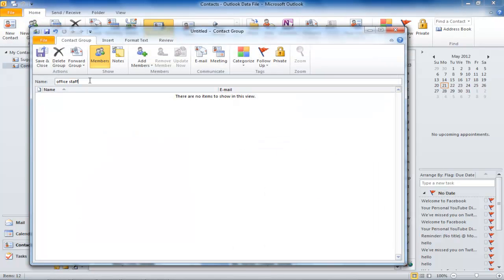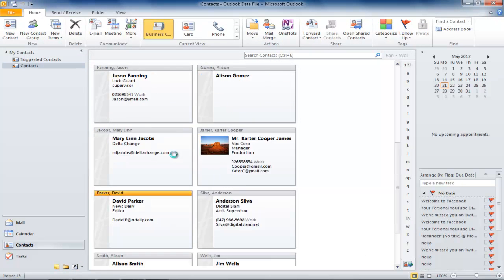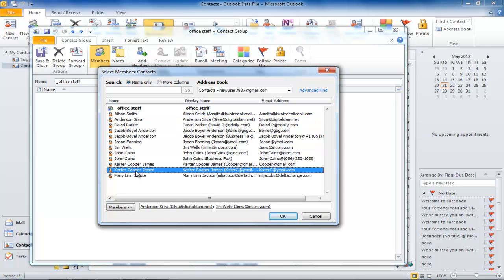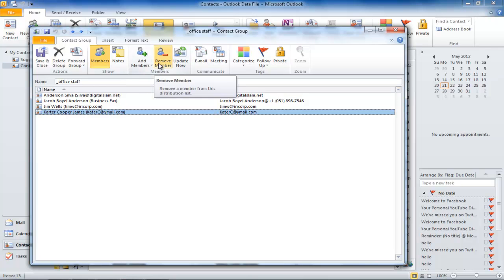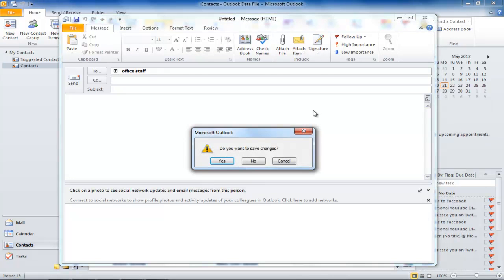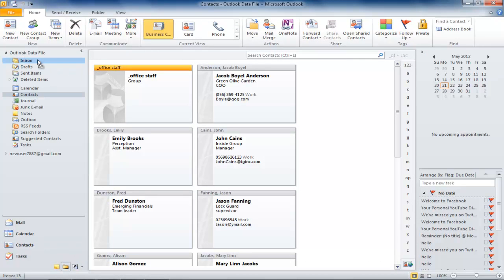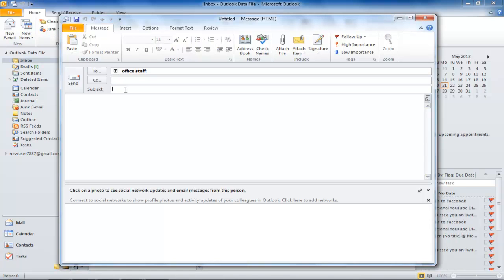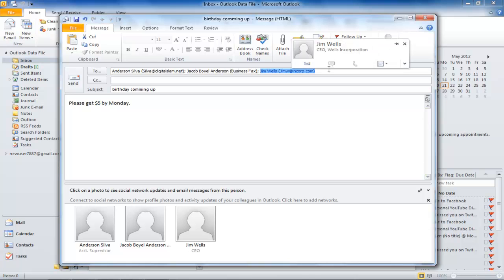How to create contact groups in Outlook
Learn how to use Microsoft Outlook to create contact groups so that you can send emails to a large number of people easily.

It is always better to create contact groups in outlook as it allows you to send emails to a large number of people easily.

To understand how to do this, follow the tutorial below.

Step # 1 -- Select the "New Contact Group" icon

In outlook 2010 the "distribution list" is renamed to "contact group". This is the list that you will use to send out emails with Outlook to your contacts. It is easy to create contact groups once you have created the contacts. You will start by clicking the "contacts icon" in the "navigation pane". Then click on the "new contact group icon" at the top.

Step # 2 -- Enter the name

A new window will open the first thing you will do is to give the group a name, in this example "office staff". Once you have named the group, you would find it in your contacts. To make it appear right at the top, change the name by double clicking the group and in the name bar adding an "Underscore sign" before the name.

Step # 3 -- Add members

After you create contact groups in Outlook add contacts to it by double clicking on it and clicking on the "add members" icon. It will show you options from where you can add members to the group. In this example we will add members from the "outlook contacts". Once you select it, a window will appear showing you all the members. Add them by double clicking on the contact. After selecting the members click "ok" and a list of the selected members comes on the screen. From there, click "save and close".
You can at any point in time add a new member to the group or delete one by selecting it and clicking the "remove member" icon. Click "save and close" after you make changes.

Step # 4 -- Send email to group

There are four ways in which you can send emails in Outlook to a group. The first one is by right clicking on the group, going to "create" and selecting "E-mail". You will notice that the group name comes in the "To" line automatically. The second way to send an email is by opening the group, going to the communicate panel and clicking on the "E-mail icon". Another way to send an email is by going to the "folder list". The advantage of "folder list" is that you can see your contacts and mail box at the same time and drag the group in the inbox folder. The fourth and last way to send the email is simple you just have to click the "new Email" icon. A new email window will open. In the "To" bar type the first few letters of the contact.